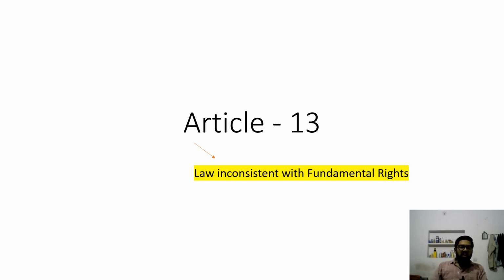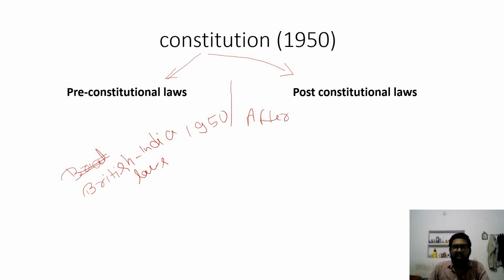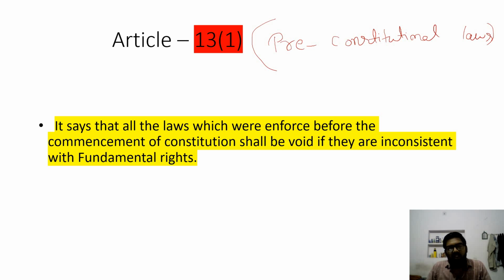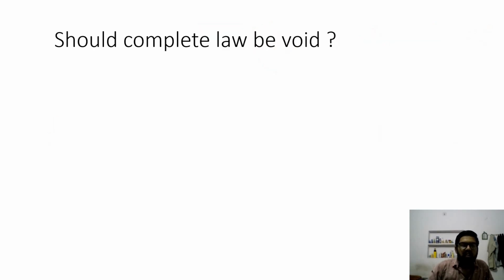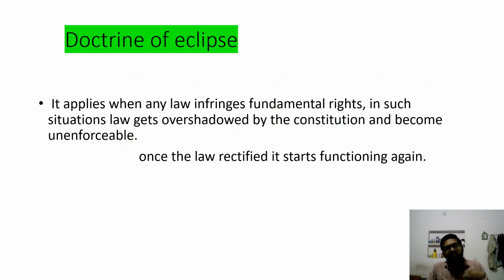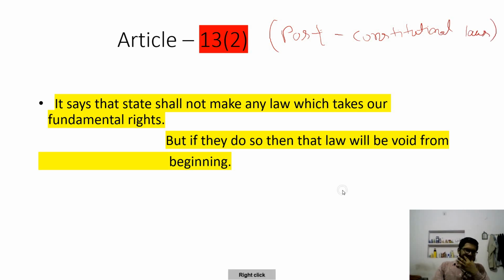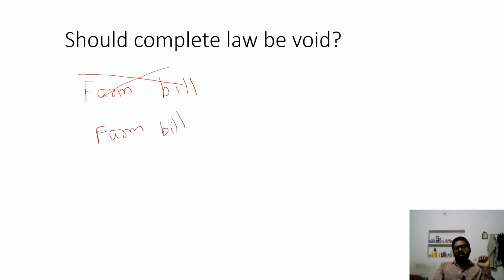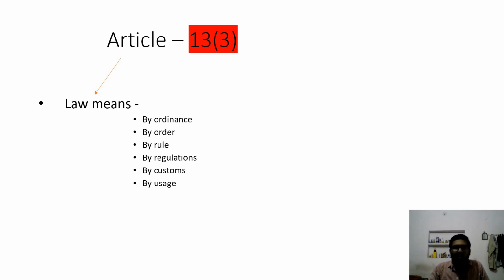Article 13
This video will make you understand about article 13.
Explanation is in english.